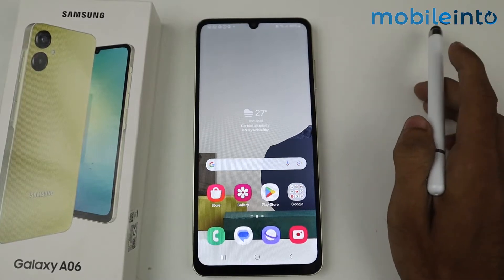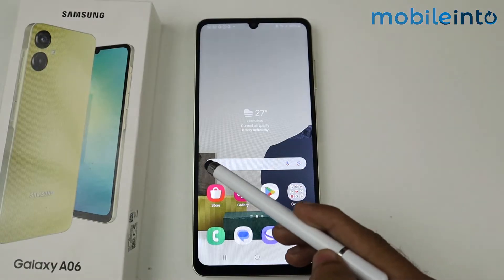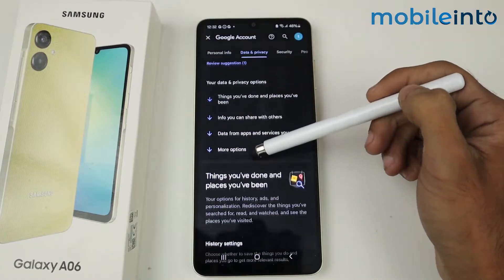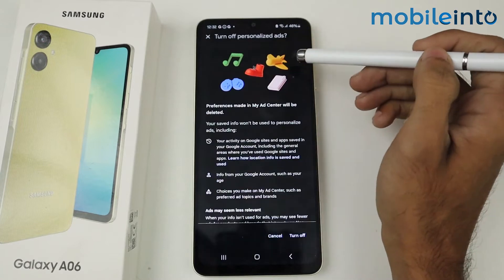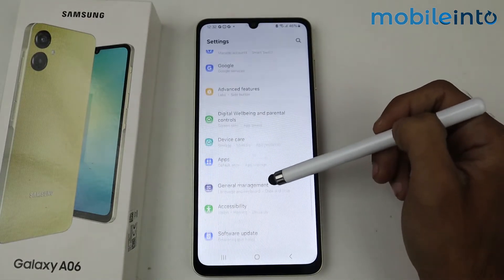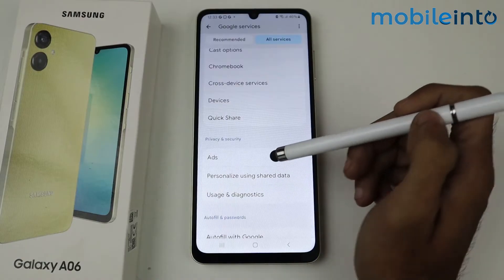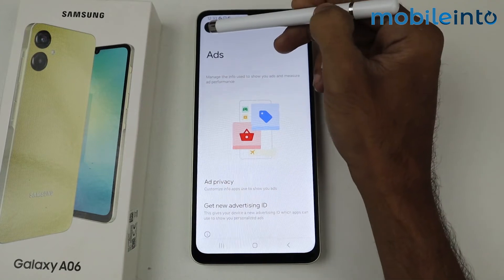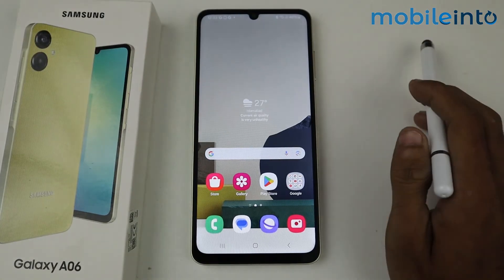How to Block Ads On Samsung Galaxy A06 | Disable Ads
How to block ads in Samsung A06. To disable or remove ads and bloatware in the Samsung Galaxy A06, follow these steps.